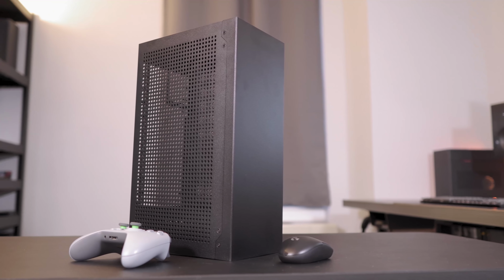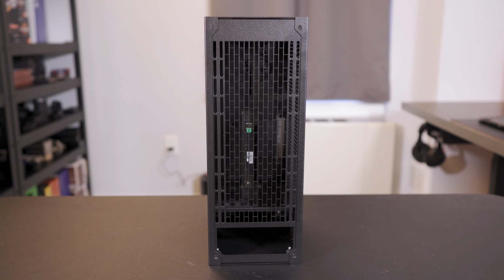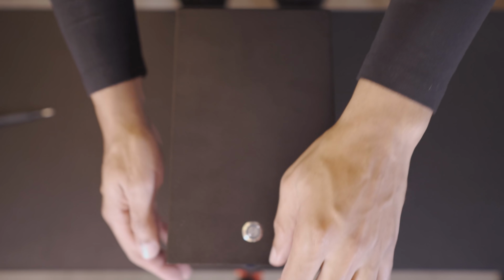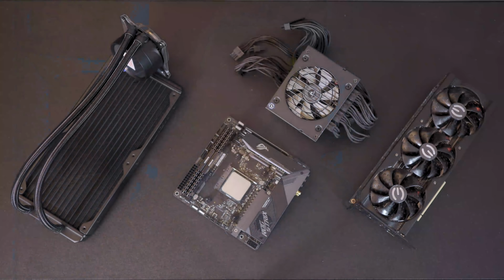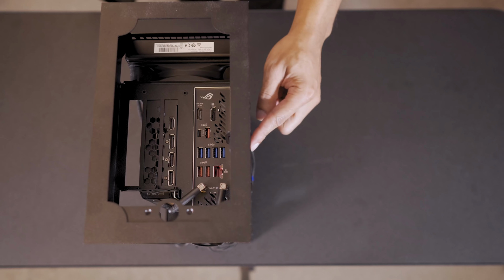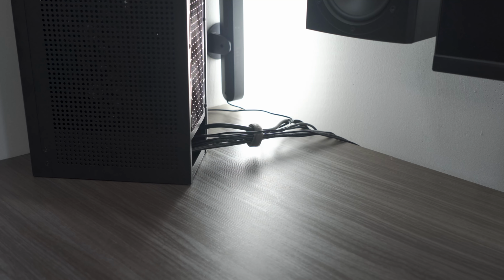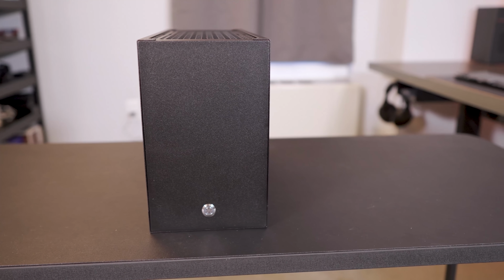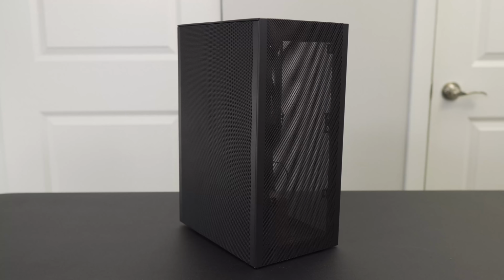Sliger SV540 ITX Case Review: Vertical is Better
Vertical ITX cases have some distinct advantages over standard style cases. I tested out the new Sliger SV540 with a 5900X and RTX 3080. Find out if this is my new favorite ITX case.

-- Part List --
Ryzen 9 5900X
Asus Rog Strix X570-I
EVGA RTX 3080 XC3
Corsair SF600
Corsair H115I
Noctua 140mm Fans
64GB DDR4 RAM
Samsung 970 EVO Plus

0:00​ - Intro
0:24​ - SV540 Overview
2:32​ - Internal Case Layout
4:17​ - PC Build
7:05 - Build Overview
8:21​ - Temperatures
9:56 - Noise Test
10:42​ - Final Thoughts

-- My Gear --